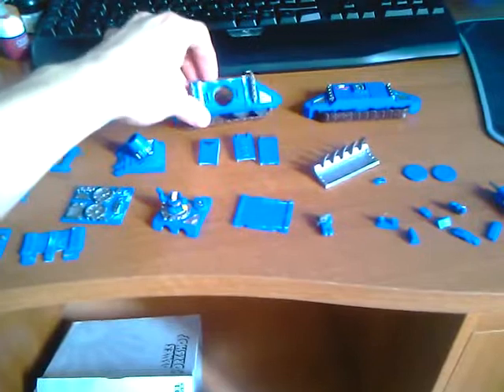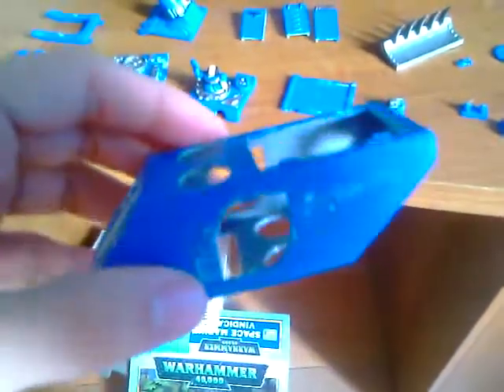Old school vindicator tank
got a nice deal on ebay but its in horrible condition, im gonna strip it, and find a loving home for it!